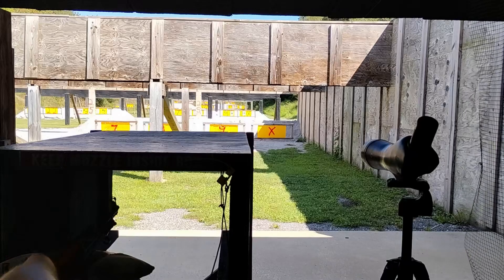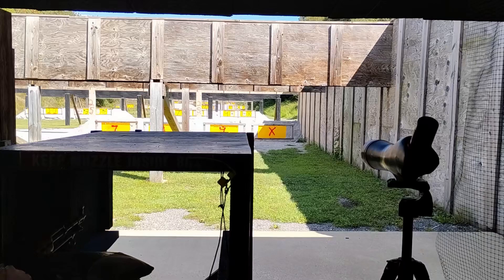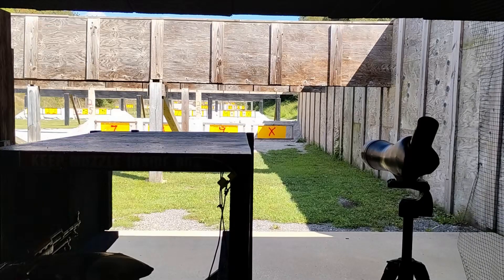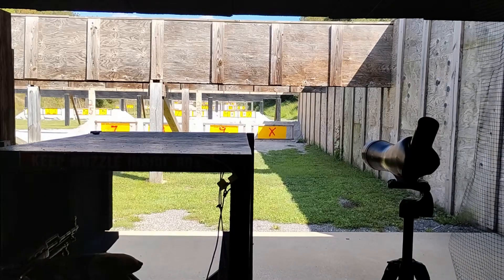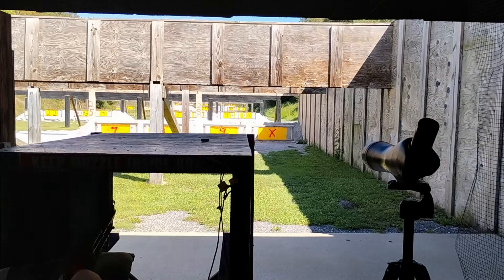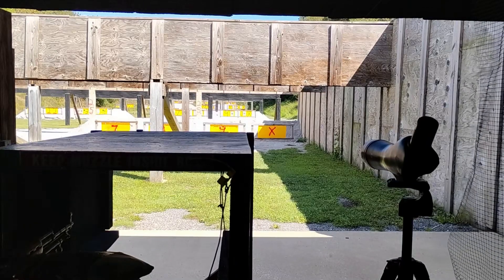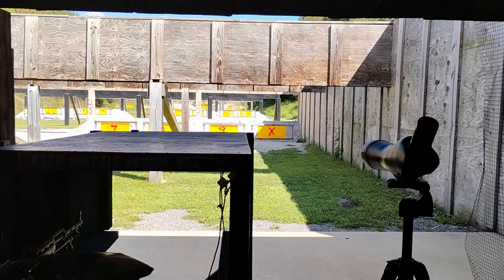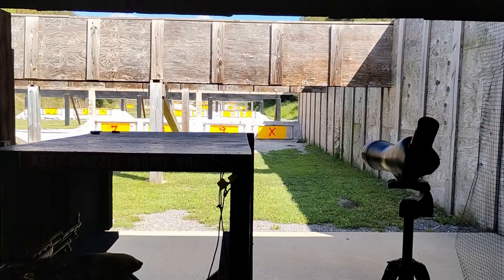SKS At 100 And 200 Yards Rifle Is Fine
Rifle is fine everyone